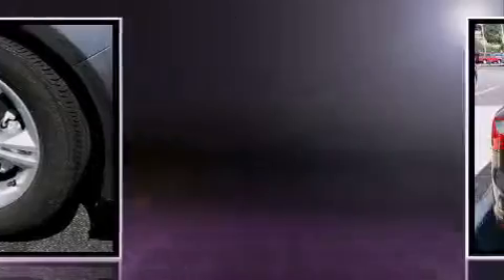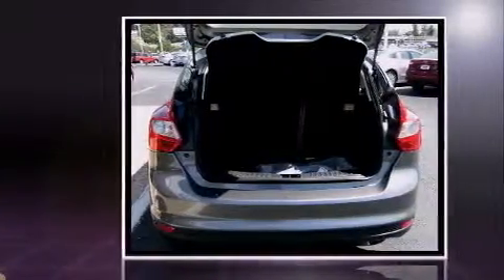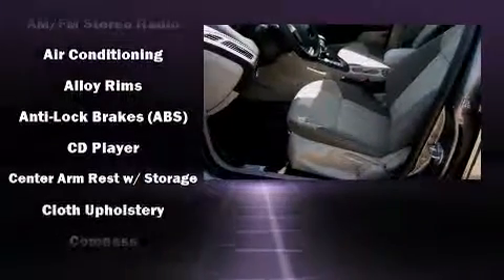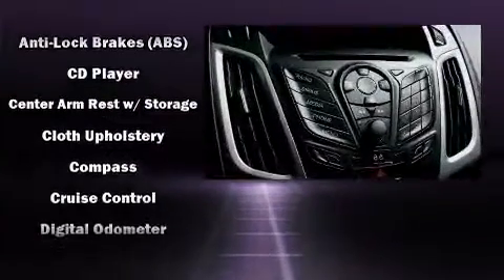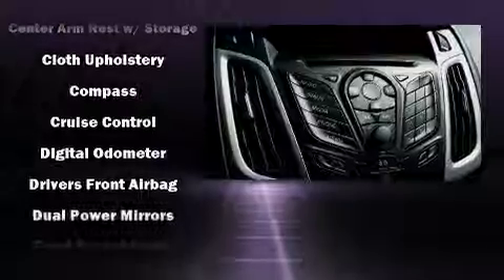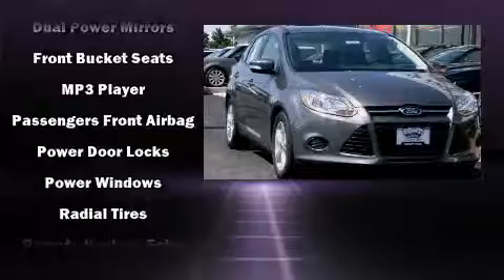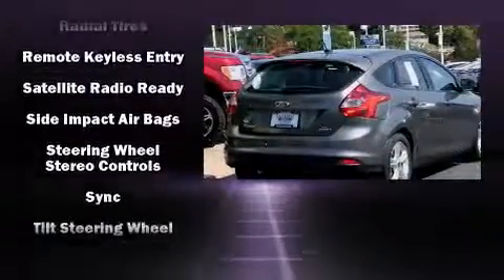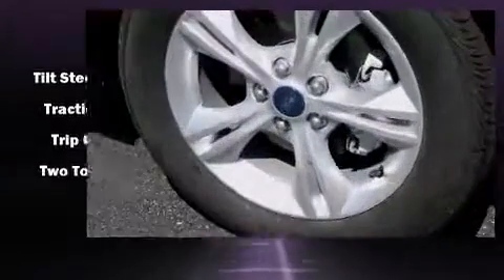2014 Ford Focus SE in Saint Louis, MO 63114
Treat yourself to a test drive in the 2014 Ford Focus. Smooth gearshifts are achieved thanks to the 2 liter 4 cylinder engine, and for added security, dynamic Stability Control supplements the drivetrain. A wealth of standard features means that you no longer have to sacrifice. Such as remote keyless entry, 1-touch window functionality, adjustable headrests in all seating positions, a trip computer, fully automatic headlights, cruise control, rear wipers, and power windows. Storage solutions are integrated throughout the interior, demonstrating thoughtful attention to detail. Side curtain airbags deploy in extreme circumstances, shielding you and your passengers from collision forces. We pride ourselves in consistently exceeding our customer's expectations. Stop by our dealership or give us a call for more information.